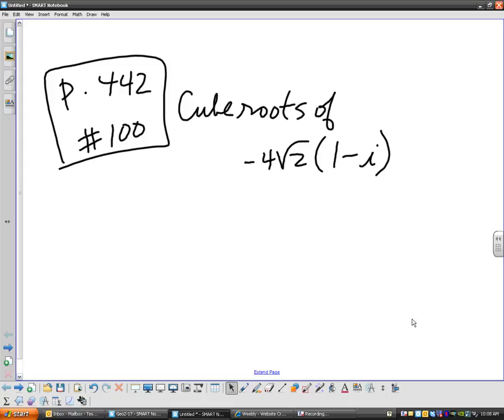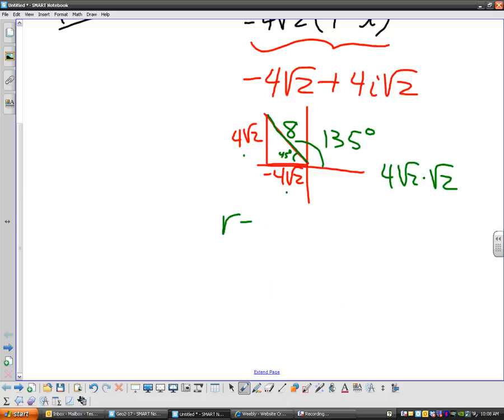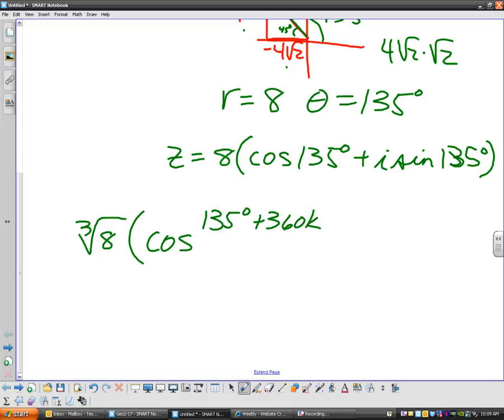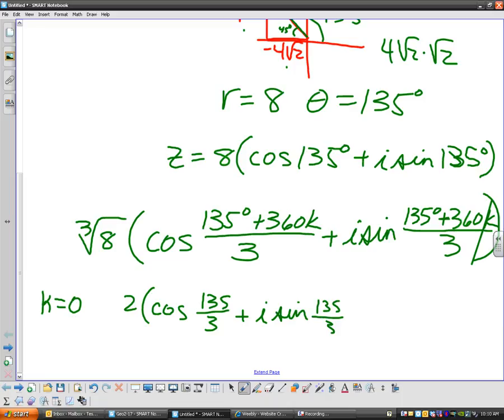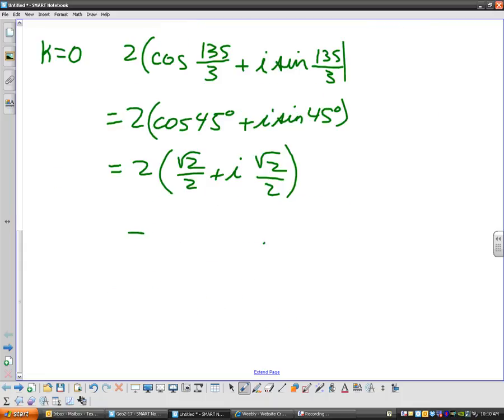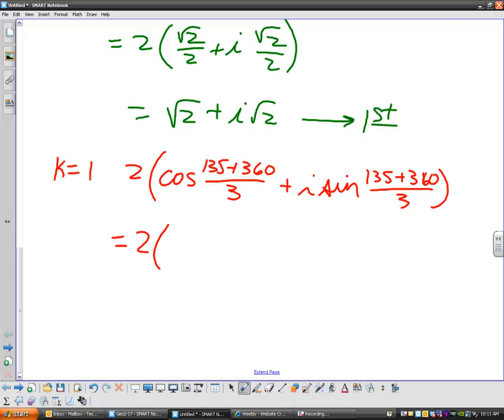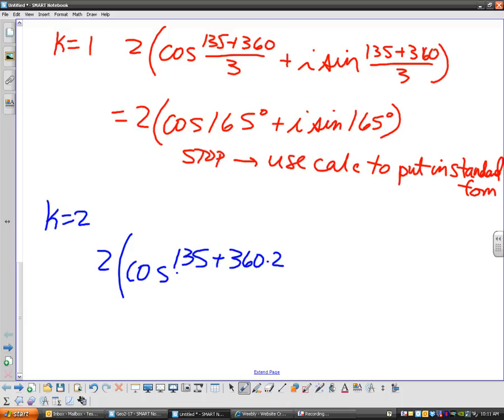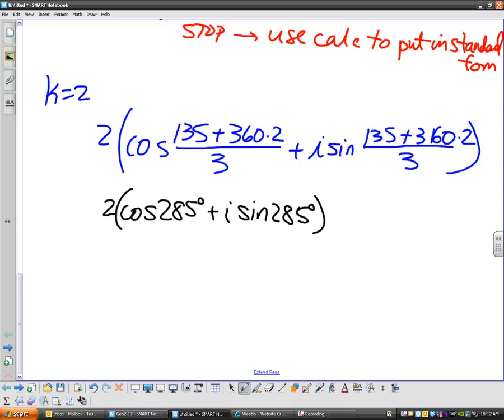page442#100.wmv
PreCalculus problem